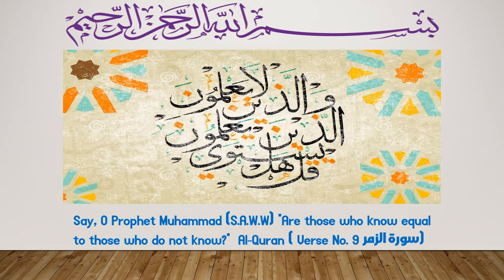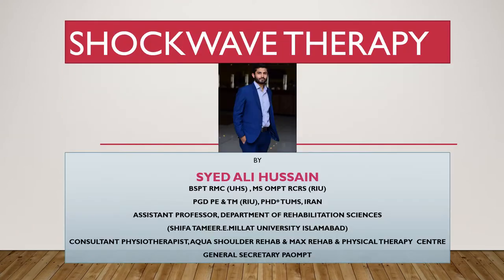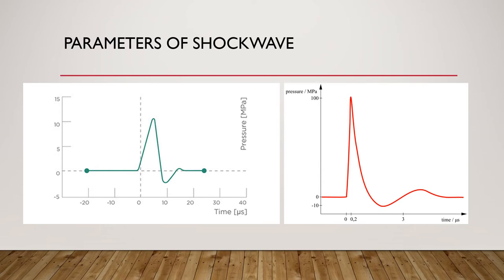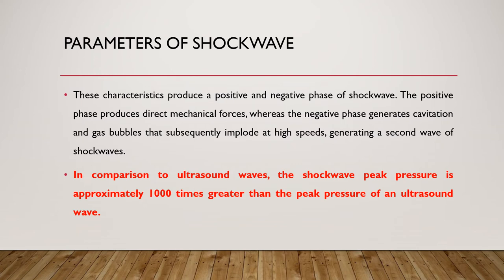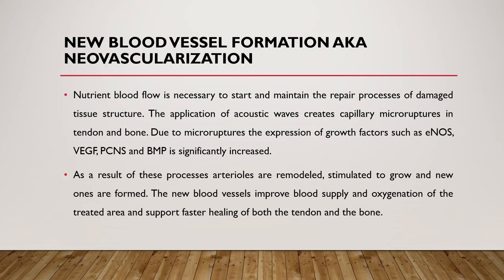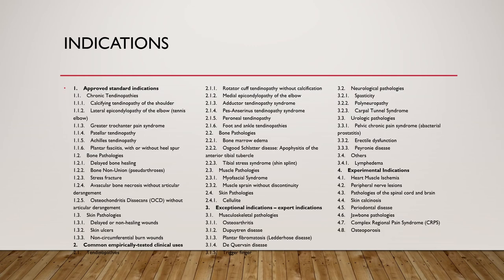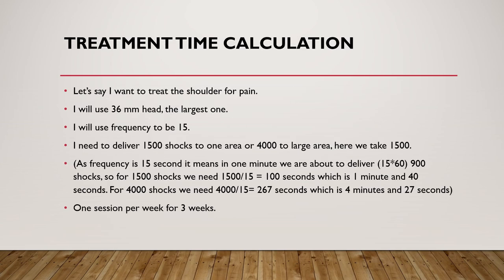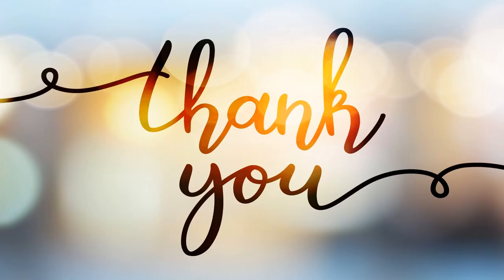Shock wave therapy Basics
A more detailed version of Shockwave Therapy video for better understanding of the concepts.